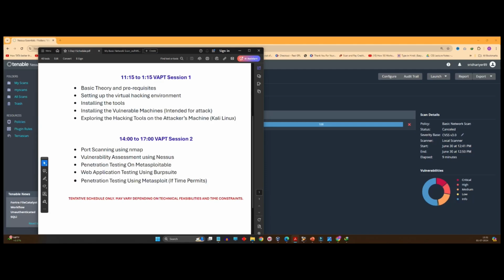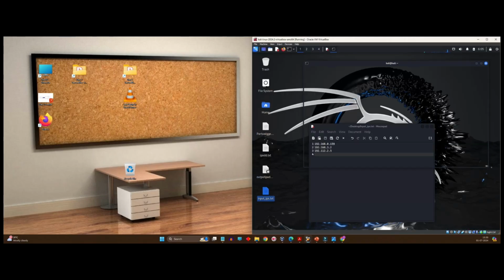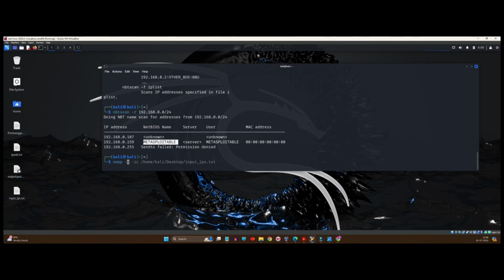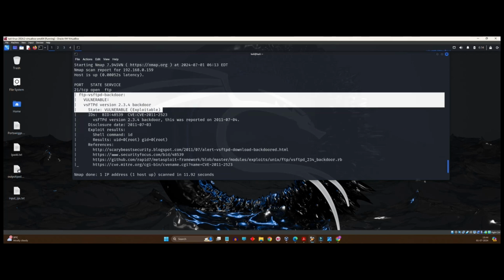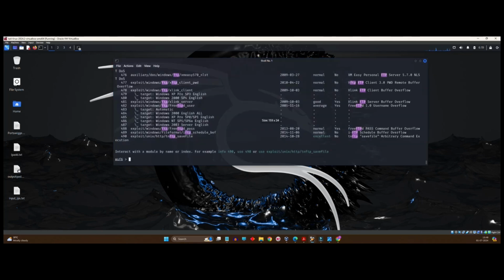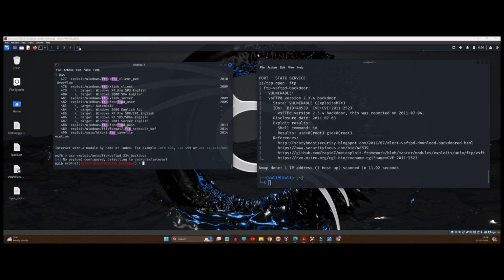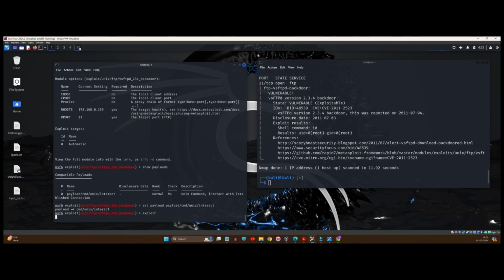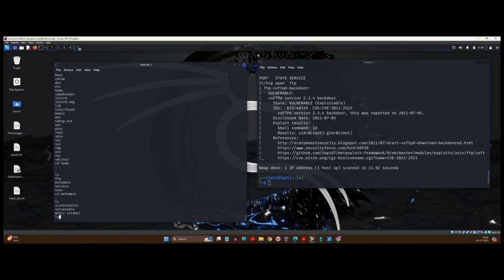Penetration Testing using Metasploit | Exploit Port 21 FTP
Penetration Testing using Metasploit | Exploit Port 21 FTP | Ethical Hacking Masterclass

All the Tools can be downloaded from the following links:

2. Kali Linux VM VirtualBox Image
8. DVWA (Damn Vulnerable Web Application)

(MAC OS)
1. UTM (Virtual machine for MAC) (click on download)
2. Kali Linux ISO (MAC ARM Version)
arm64.iso
3. Installing Nessus in MacOS
able_license_agreement=true
5. OWASP Vulnerable VM – NOT CURRENTLY SUPPORTED ON MACOS
6. Burpsuite in Kali inside UTM(MAC)
7. OWASP ZAP in Kali inside UTM(MAC)
8. DVWA in Kali Inside UTM (MAC)

1) Tutor Plus Interactive Teaching Device (LITE)
2) Tutor Plus Interactive Panel Device (LIVE)
3) LED TV Stand
4) Tripod
5) Microphone